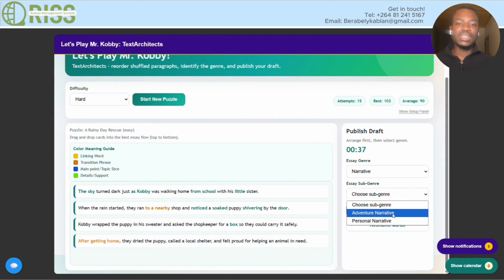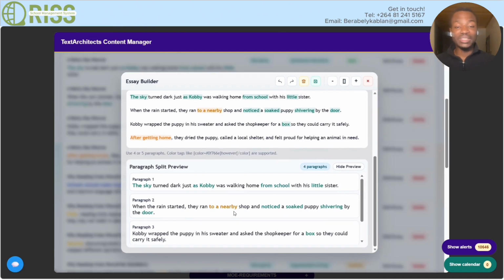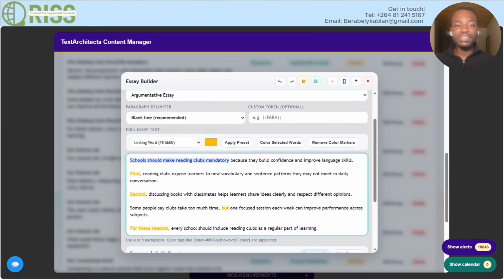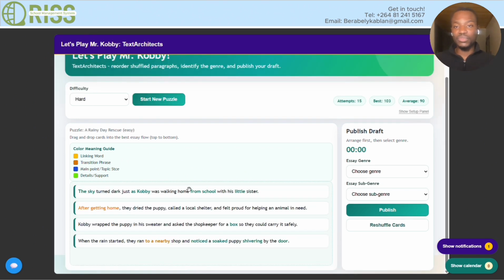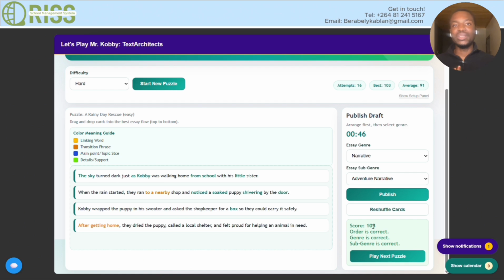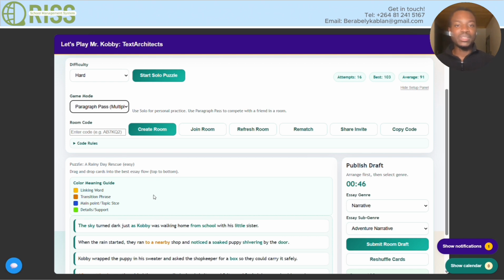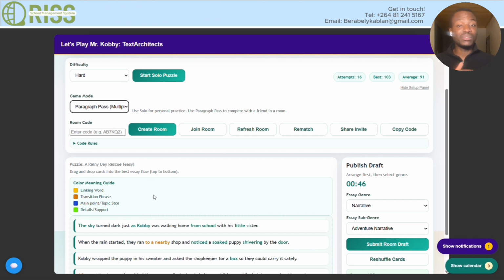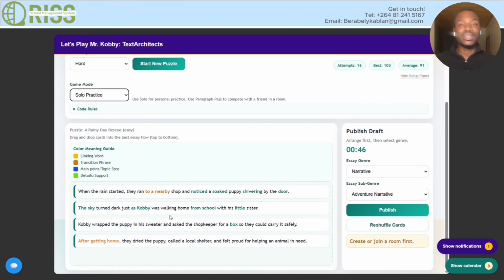12 Lets Play Mr Kobby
i. How to upload and shuffle essays by paragraphs?
ii. How to set colour codes for linking words, main ideas, supporting details, etc.?
iii. How to set essay genres and sub-genre?
iv. How to play the game?
v. How to upload and shuffle essays by paragraphs?